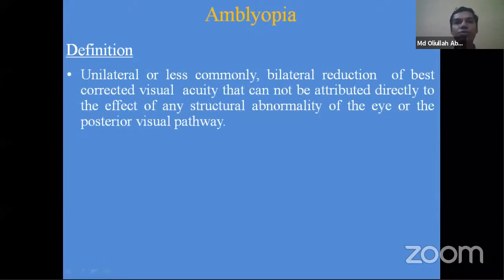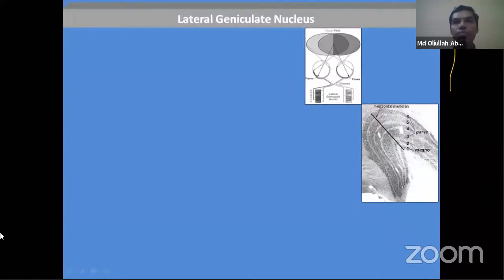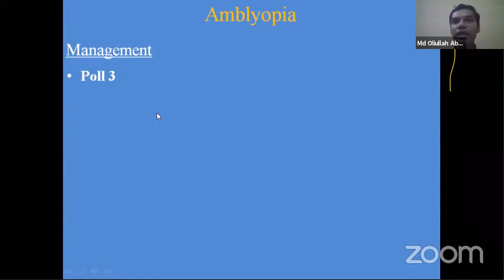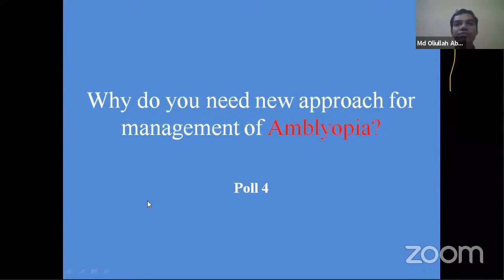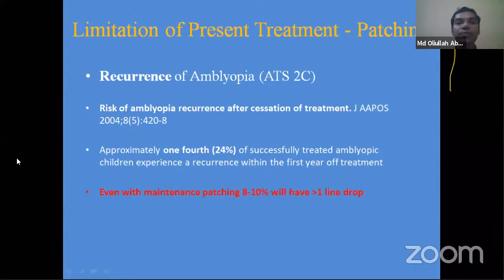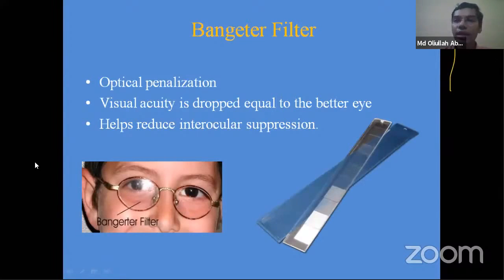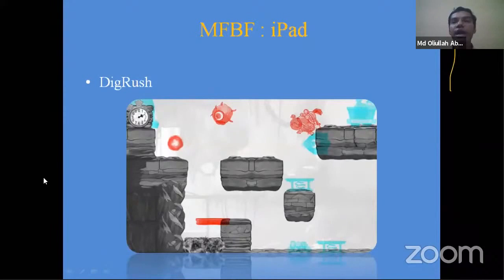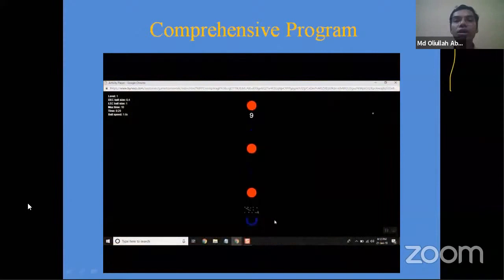Amblyopia Management Newer Perspective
Traditional methods of treating amblyopia is blocking good eye with the help of patch and eyedrops. These methods have shown limited efficacy. Vision therapy is most effective as it not only equalizes vision in both eyes but also improves eye co-ordination. If you have any questions related to the amblyopia management, please feel free to write in the comment box. I shall try to revert it.

Speaker: Md Oliullah Abdal